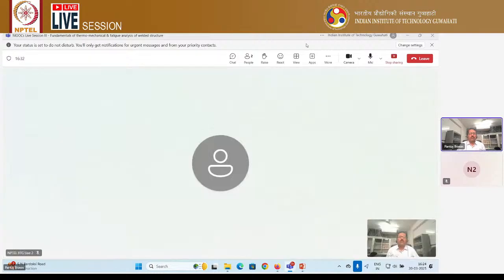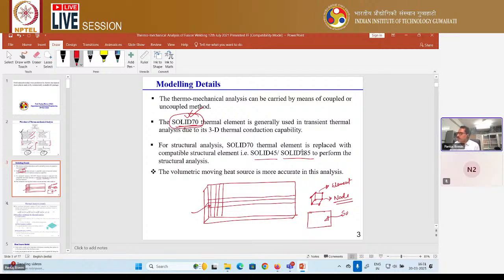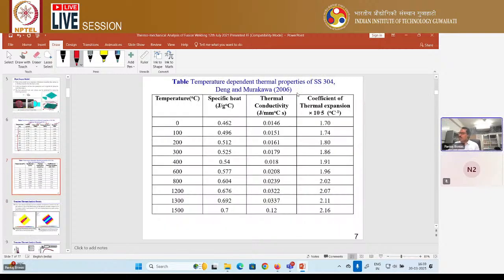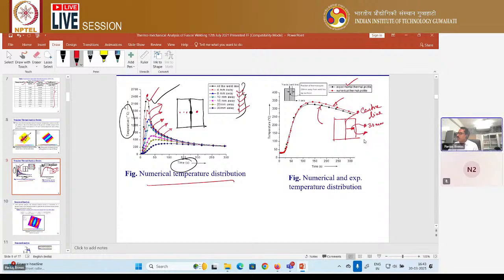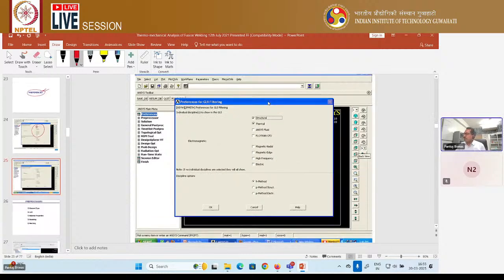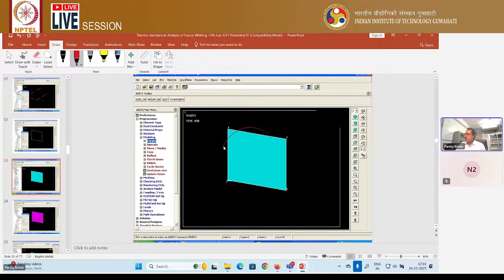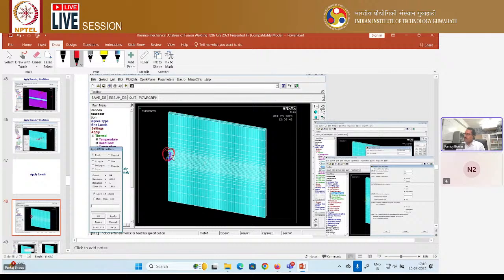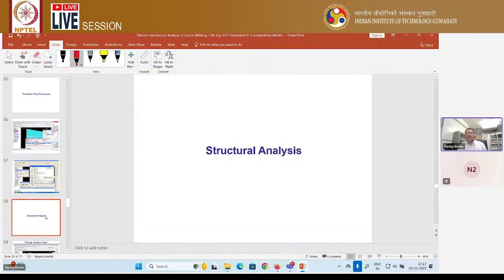Fundamentals of thermo-mechanical & fatigue analysis of welded structure